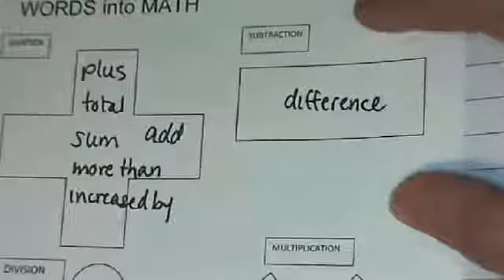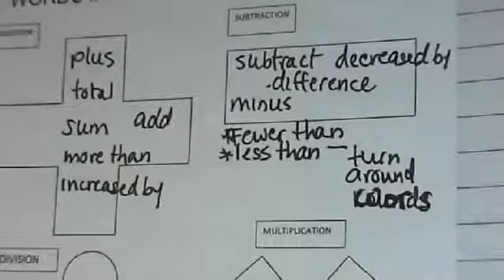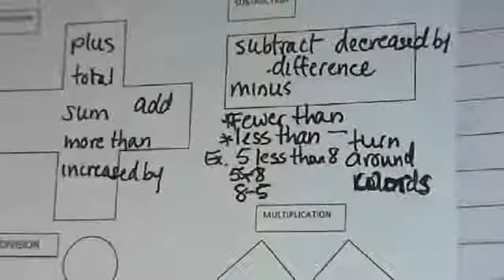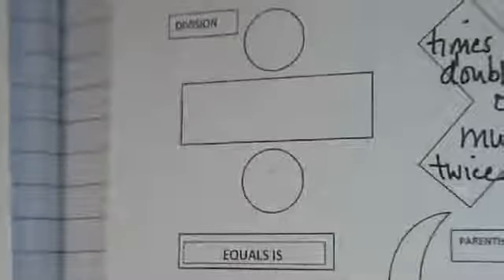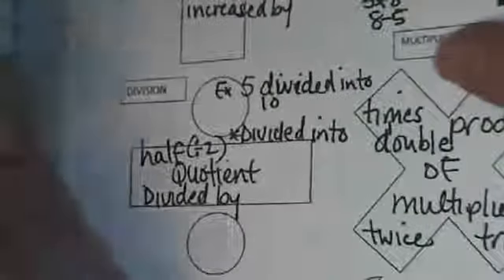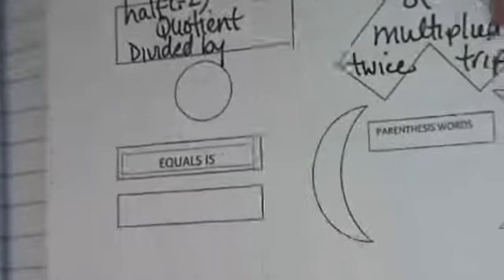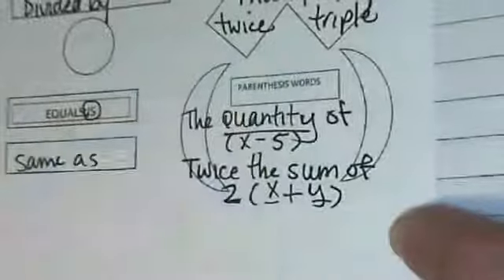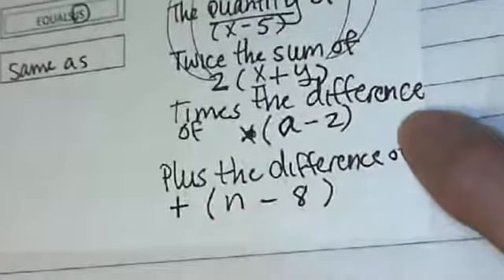words to math